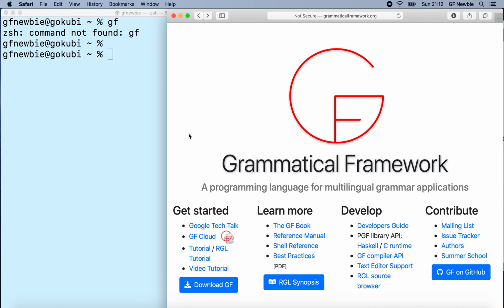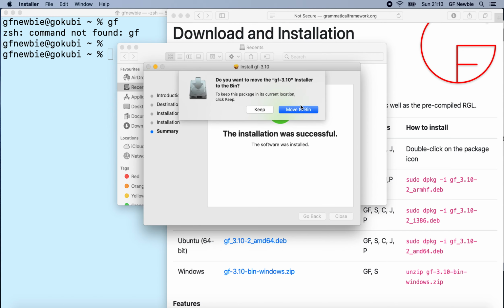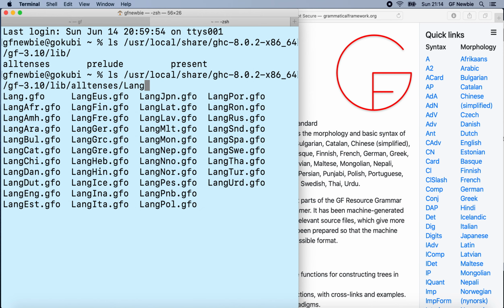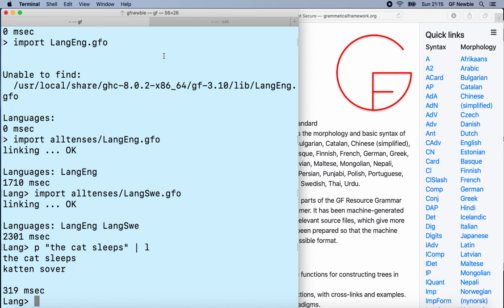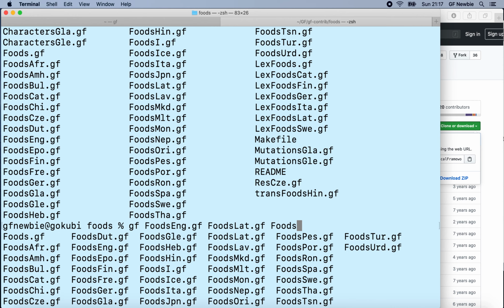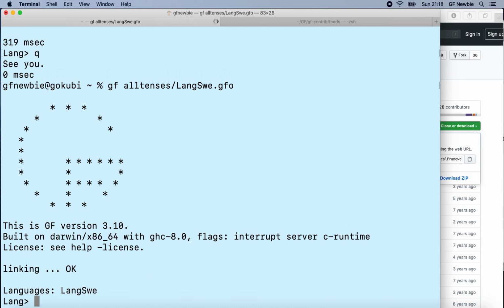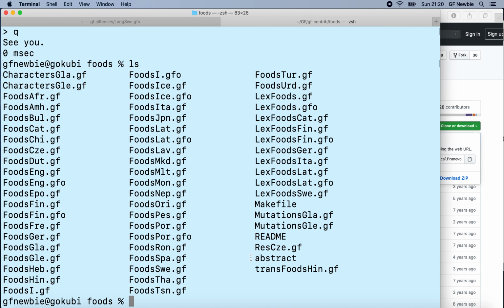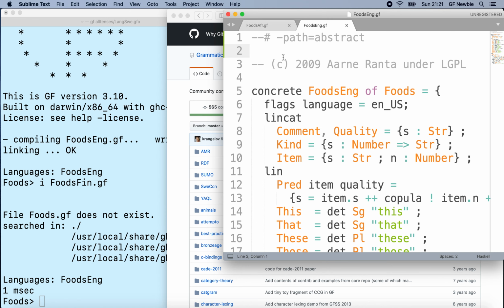Install GF · Run grammars in GF shell · Mac version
How to install GF and run grammars in the GF shell.
The installation part is Mac-specific, but the instructions starting from 1:30 apply for other platforms as well.